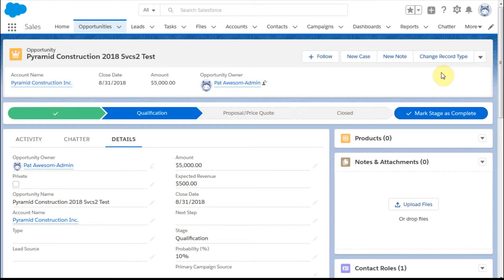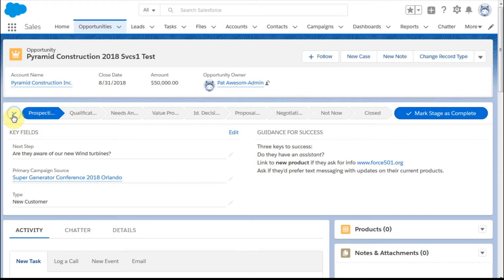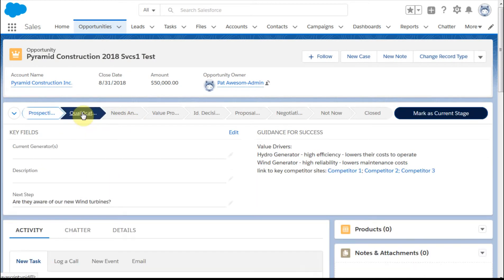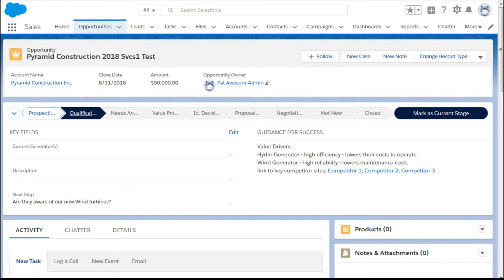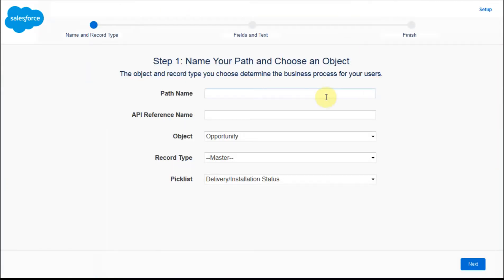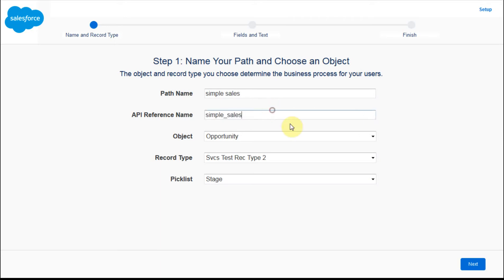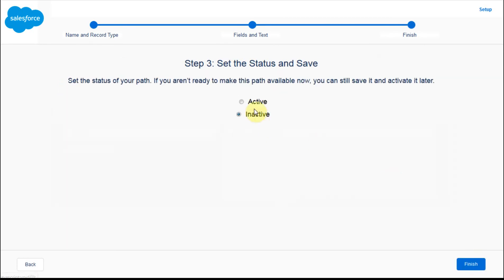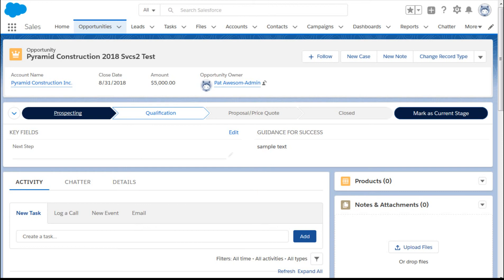Record Types 101.5 Sales Path - Salesforce Lightning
Path Settings (formerly known as Sales Path) is a valuable way for sales managers to provide guidance at each step in the Sales Process. It's an important feature for Salesforce Lightning

The full playlist provides an introduction to Record Types and shows how to build and modify Sales Processes and Sales Paths along with creating new Record Types